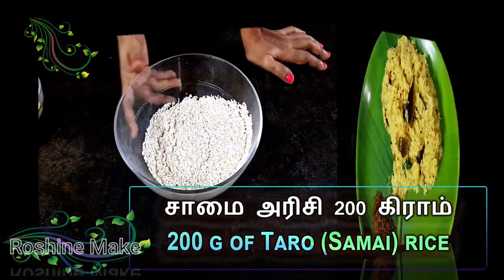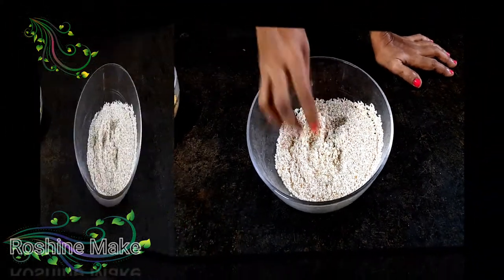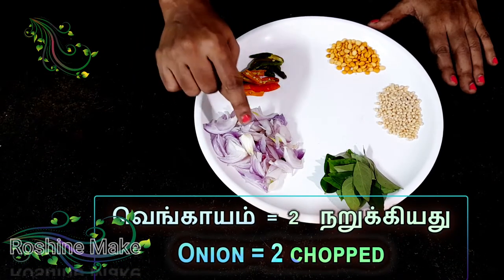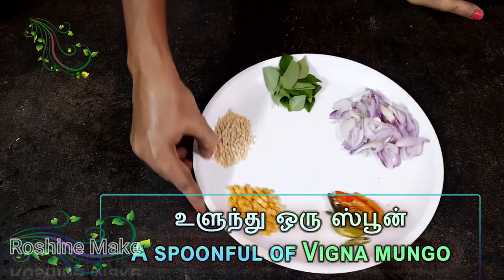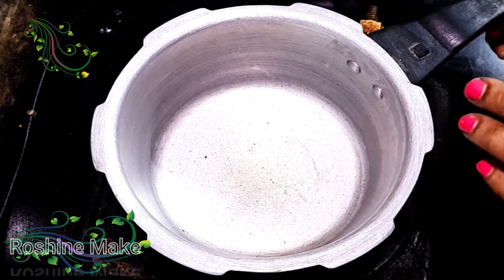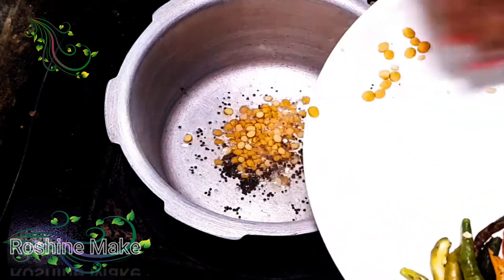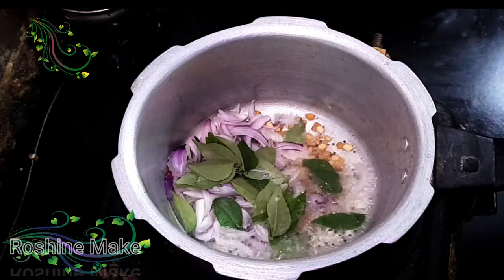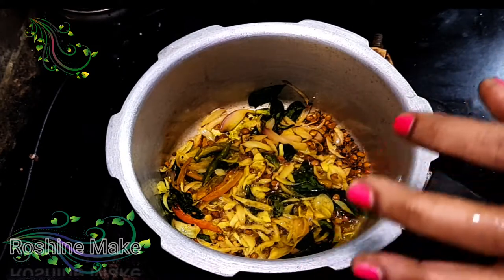செம்மையான சாமை அரிசி உப்புமா குக்கரில் Cooker Samai Rice Uppuma/ Roshine Make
சாமை அரிசி உப்புமா குக்கர்
தேவையான பொருட்கள் / Necessary ingredients
1. சாமை அரிசி 200 கிராம் / 200 g of Taro (Samai) rice
2. பாசிப் பருப்பு 50 கிராம் / 50 g of Pasi Paruppu
3. வெங்காயம் = 2  நறுக்கியது / Onion = 2 chopped
4. பச்சை மிளகாய் = 4 நறுக்கியது / Green chillies = 4 chopped
5. கடலைப்பருப்பு ஒரு ஸ்பூன் / A spoonful of Chana Dal
6. உளுந்து ஒரு ஸ்பூன் / A spoonful of Vigna mungo
7. கருவேப்பிலை தேவையான அளவுக்கு / The required amount of Curry leaves
8. உப்பு தேவையான அளவு  / The required amount of Salt

Subscrire our Channel and Click Bell icon
Face Book:face book /  Roshine Make
Instagram:Instagram.com /Roshine Make